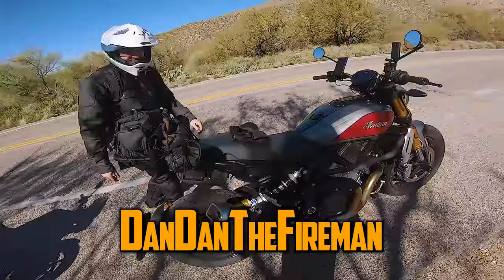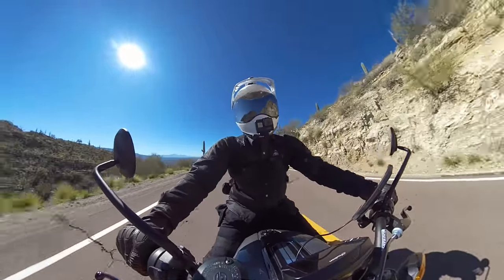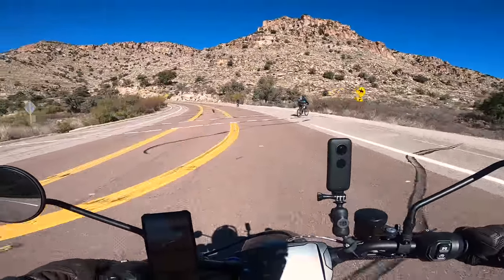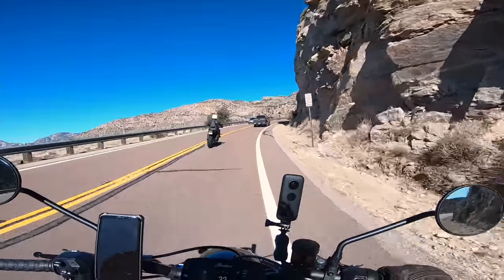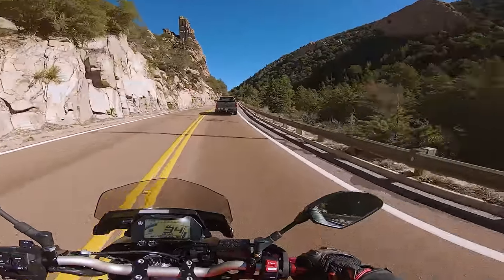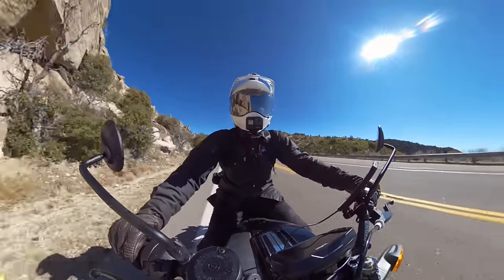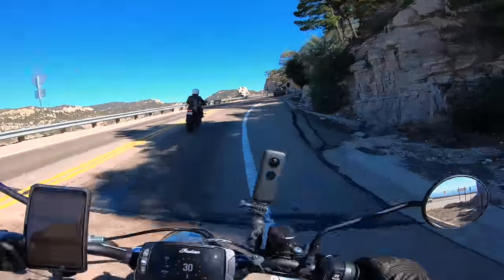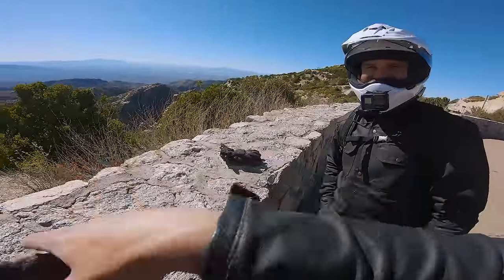YammieNoob & DanDanTheFireman Dual Vlog (MT-10 vs Indian FTR1200)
Like DanDanTheFireman & Want To Become A Safer Rider? HERE ARE SOME NEXT STEPS!

3) BECOME A MEMBER OR PATRON: Access special community perks on our channel/discord and support our training by clicking that JOIN button!

                                      PATRONS!
Darkhorse116{USA-CA-SD}
Shane Coats, Simon Skinner [London - UK], Tommy M, UsExodus_6, William Johnson (Rakk), Zachary Seys.